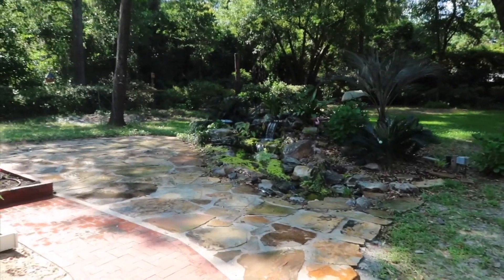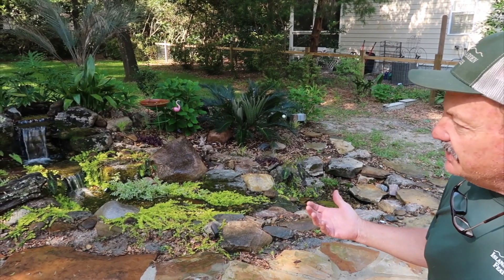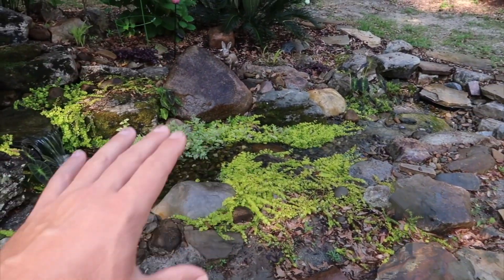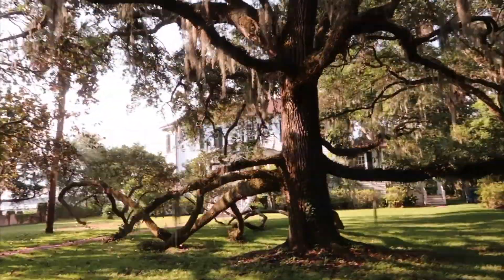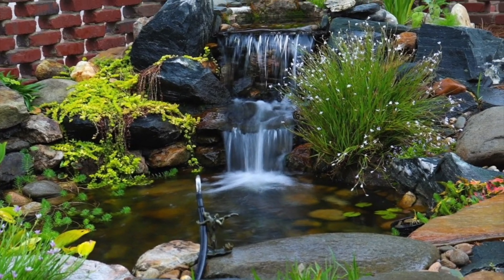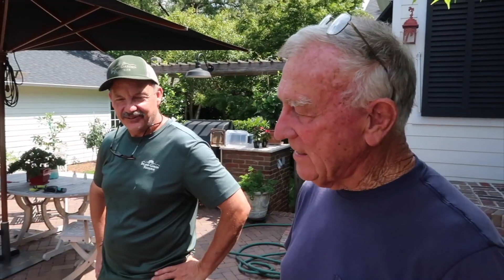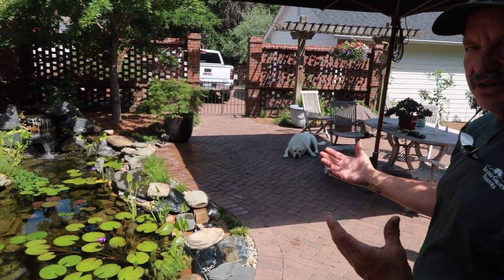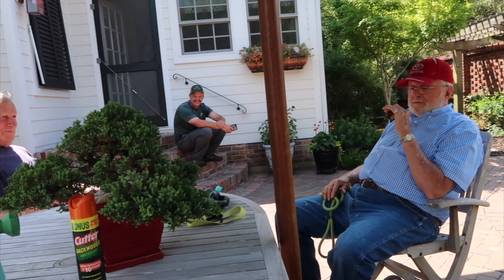KOI THIEF (caught in the act)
We got ourselves a koi thief and we got it on video!

Link to Watch "Searching for Sugar Man"